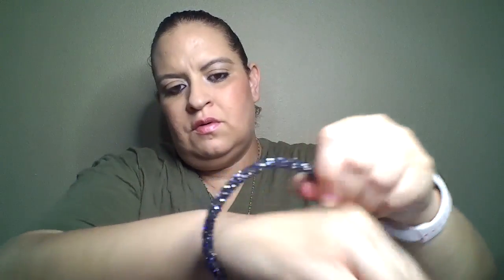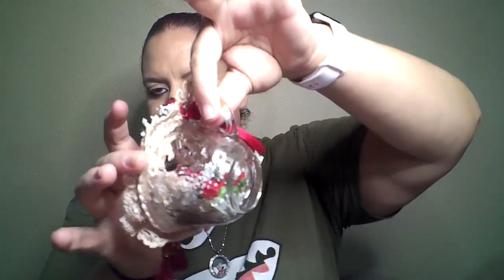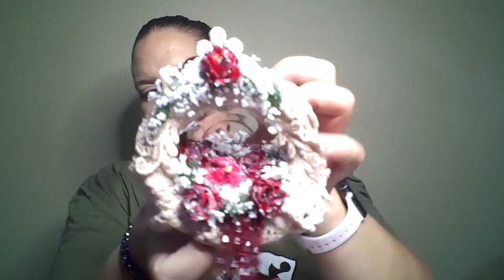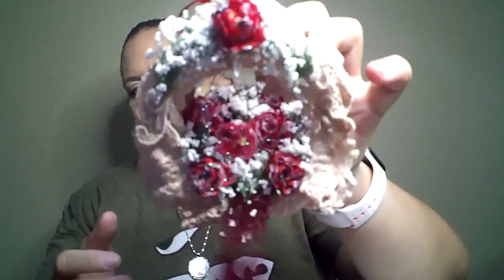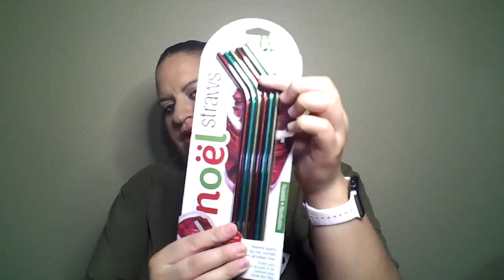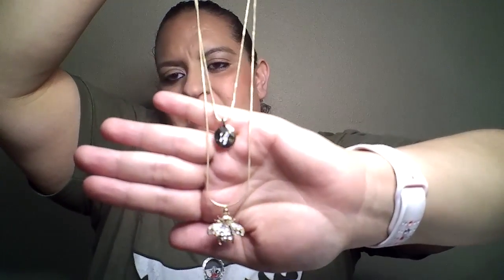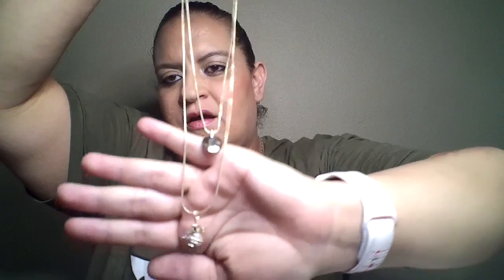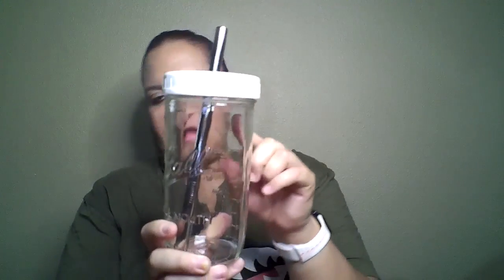What I Got For My Birthday